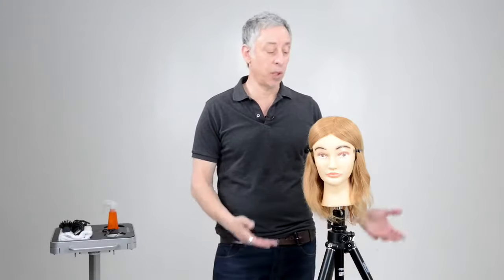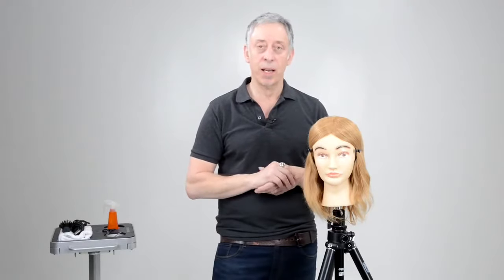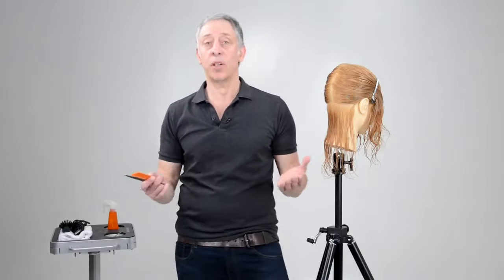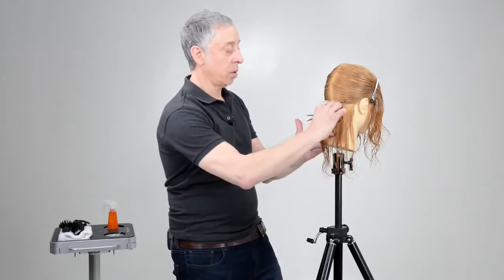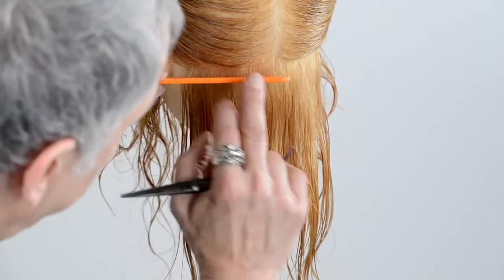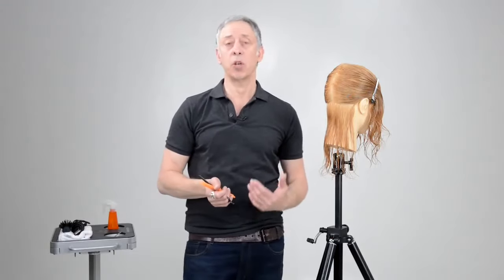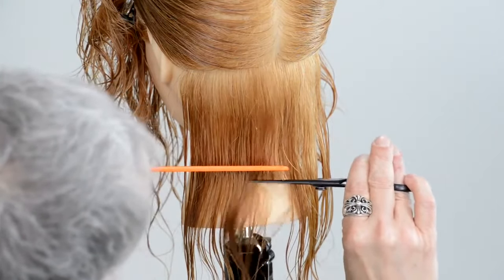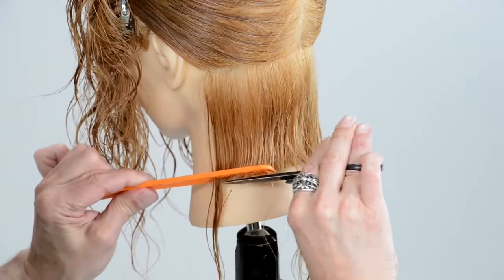Hair Salon Education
GAME-CHANGING ONLINE HAIR EDUCATION

Master Educators with exceptional presentation skills bring you the most affordable & game-changing hair education resource that you will ever find, anywhere.

Membership includes 24/7 access to (100+) powerful step-by-step tutorials, with (100+) insightful hour’s of tips, tricks and techniques for beginner to advanced.

Ignite your creativity, learn easier, faster & remember more with a focused classroom format for ALL career minded stylists who prefer a higher caliber education.